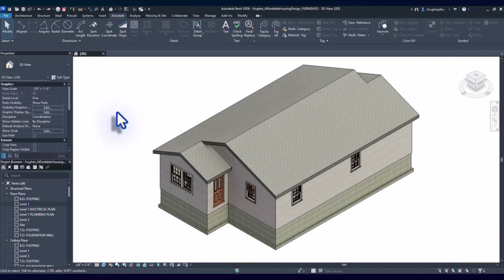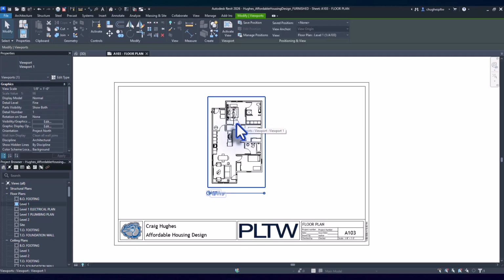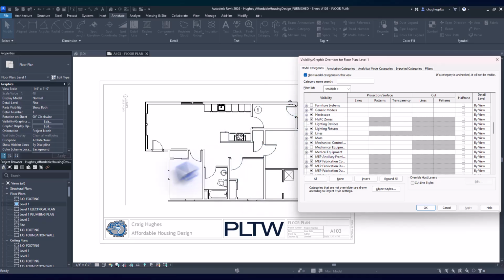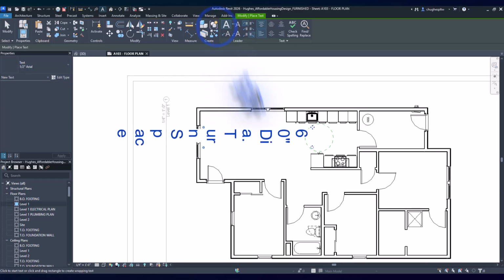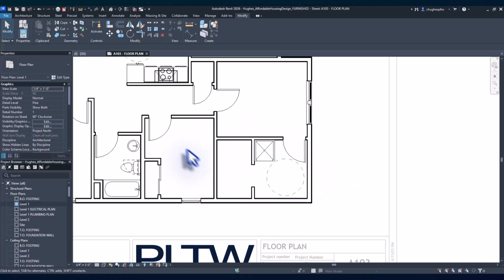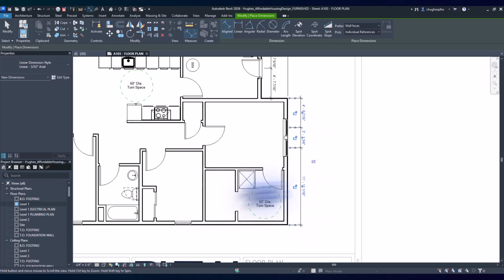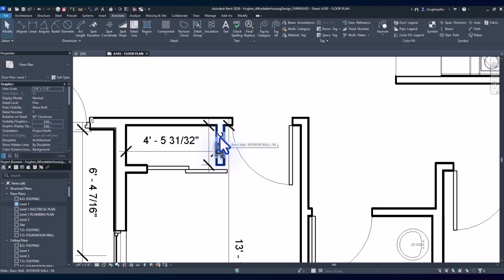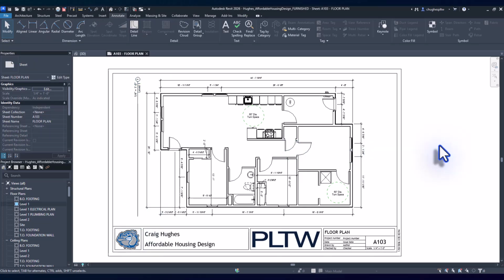PLTW CEA - Revit 2026 - Affordable Housing Design Architectural Drawings: A103 - Floor Plan